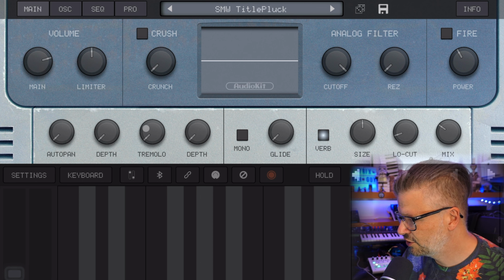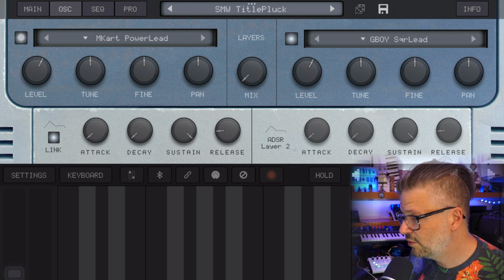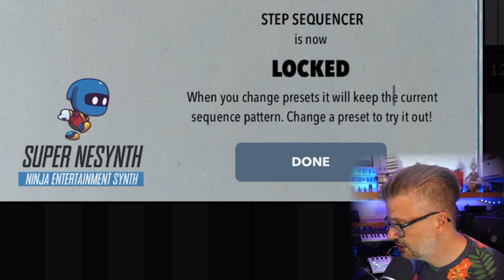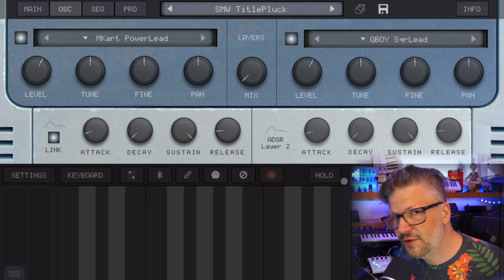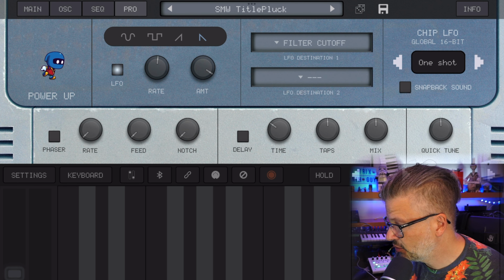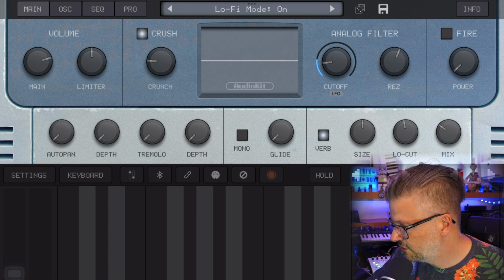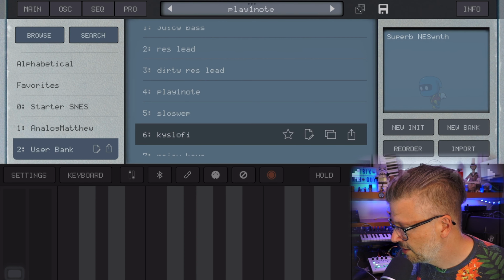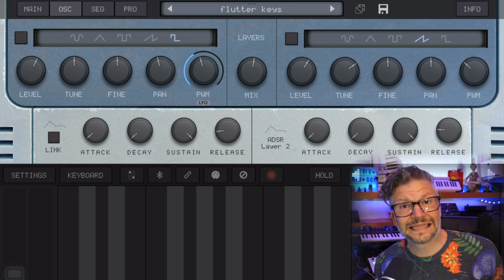SNESYNTH : Audiokit Pro 80's and 90's Game sound synth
Anothes iOS synth from AudioKit Pro. This time it's sampled based game sounds synth or Chiptune synth. It will remind you of your youth or a time you never seen (it all depends of your age!). It a AUV3 plugin and standalone for iPadOS and iOS.

-49 Percussive samples from my BassStation II, Volca Beats and iPad apps
-64 percussive native Circuit Patches
-64 samples

Timestamps:
00:00 Introduction
01:28 SNESYNTH Main page
02:28 SNESYNTH OSC page
03:22 SNESYNTH SEQ page
04:29 SNESYNTH PRO page
05:31 No filt env
06:00 LFO to filter one shot
07:50 My presets for the SNESYNTH
11:19 That's it!